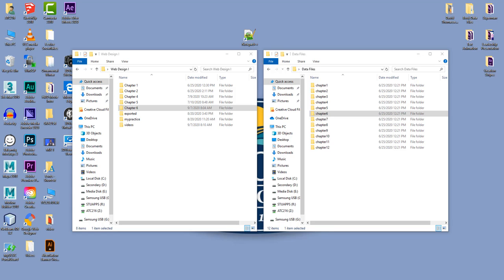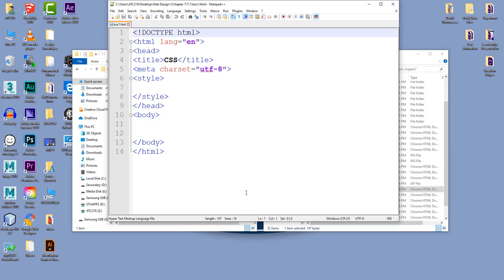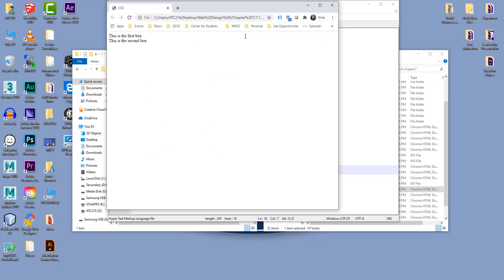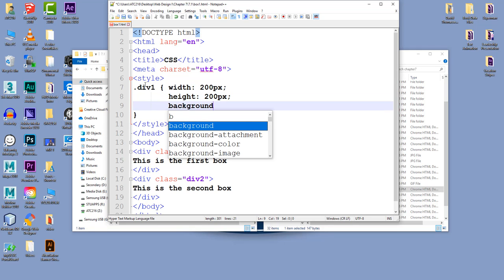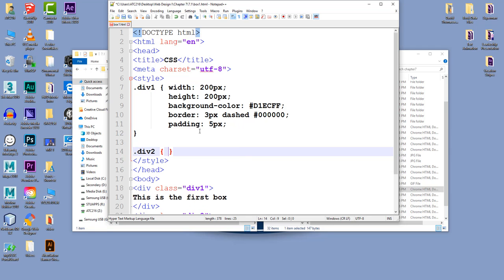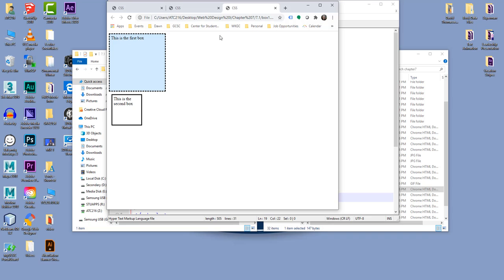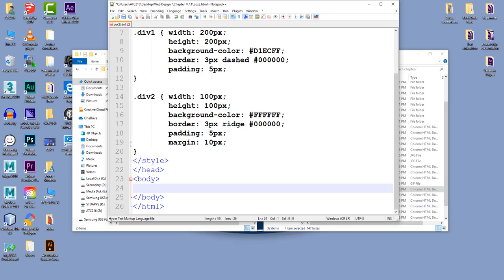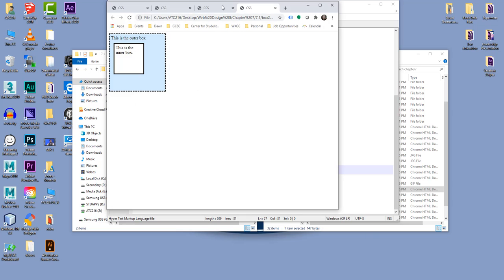DIG2100 Hands on Practice 7.1